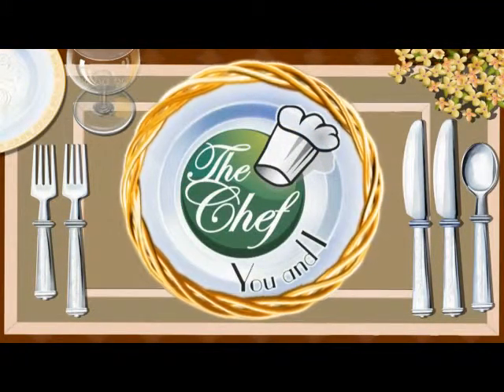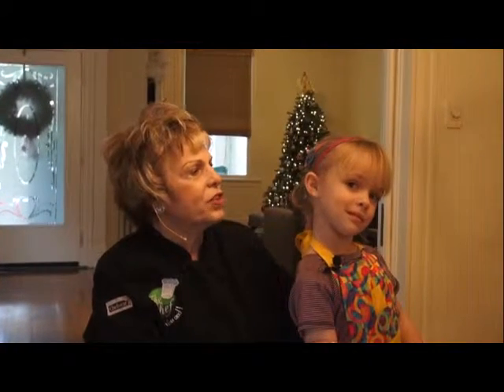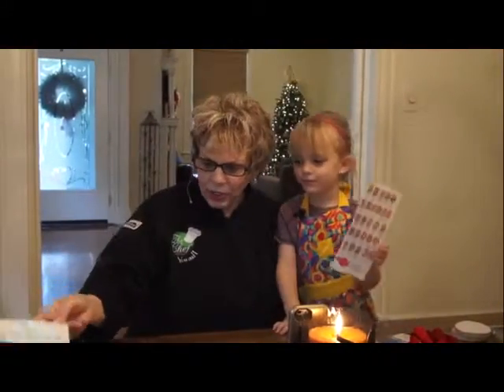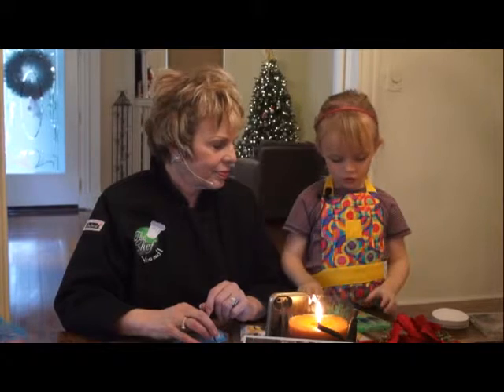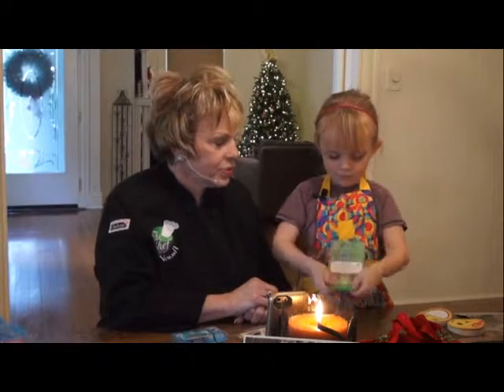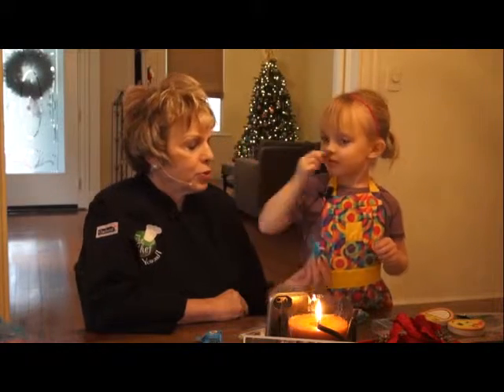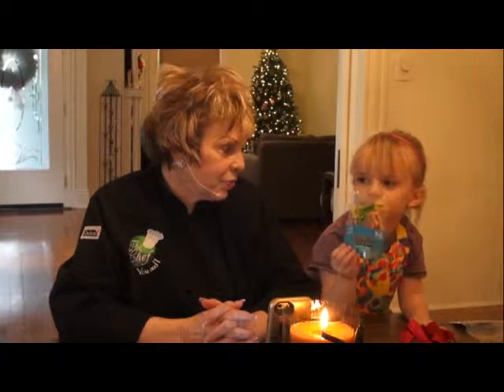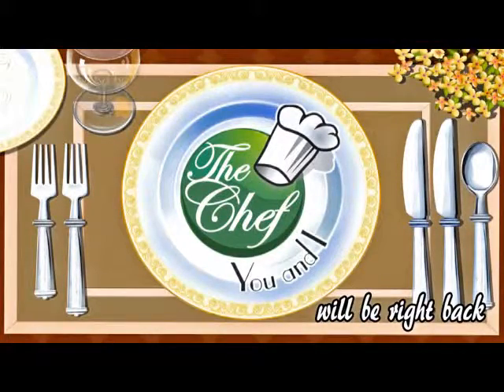The Chef, You and I Show -Kathryn and Cassie - Gift Ideas for Kids – Segment 1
Kathryn Raaker and Cassie review some interesting products from Lilly & Momo as well as from Debbie Lynn. Please visit their websites for more information. Lilly & Momo and Debbi Lynn Products